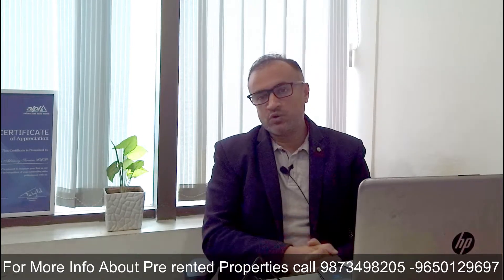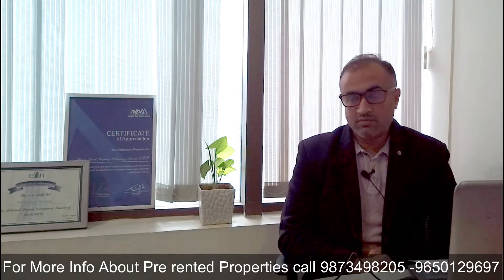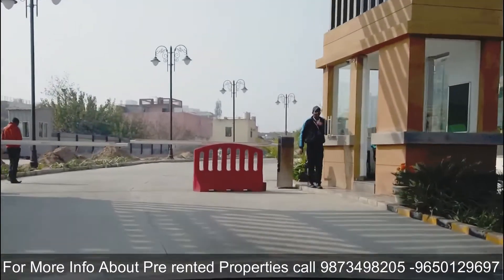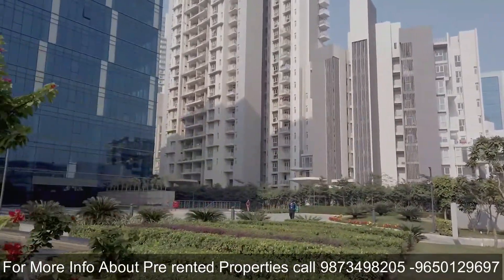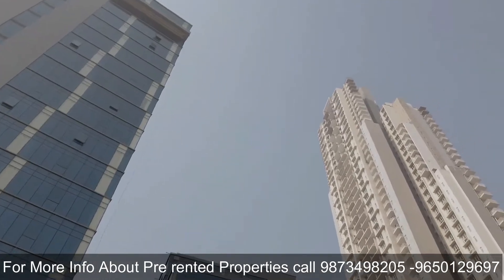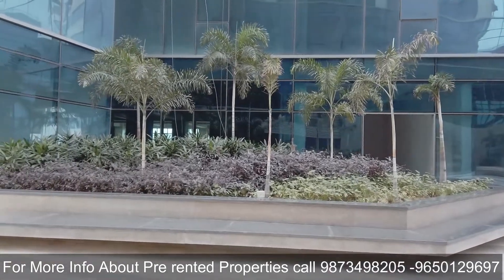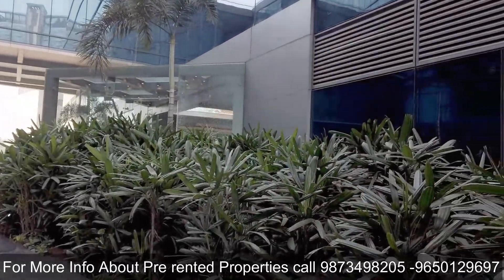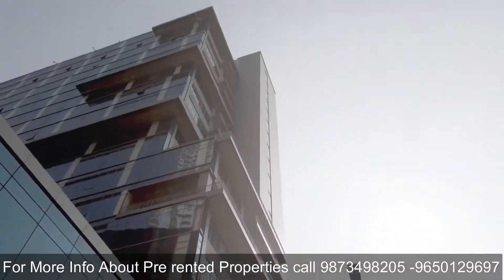Pre rented property in m3m Urbana Business Park Sector 67a Golf Course extension Road Gurgaon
For more pre rented investment options in Gurgaon click below link
M3M Urbana Business Park has a trail of facilities to contain the needs of the modern businessman in the best achievable manner. In business, your office space and its address influence the opinions of customers & clients. So leave the best impression with the best Commercial Space for shops in Gurgaon most prestigious address in a M3M Urbana Sector – 67, Gurgaon nearby Sohna Road and Golf Course Extension Road.

M3M Commerical office Space Urbana Business Park is a place that is organic in nature and shining in design. Here, love for environment melds flawlessly with excellence in commerce. Natural resources are not forfeited for commercial resources. Because M3M Developer believes that a self sustaining ecosystem facilitates business, supports individuality, and is like a breath of fresh air to the monochromatic limits of traditional business spaces

For More info You can also visit us